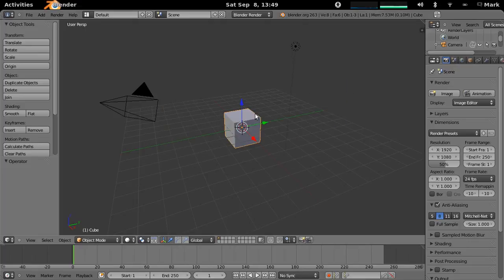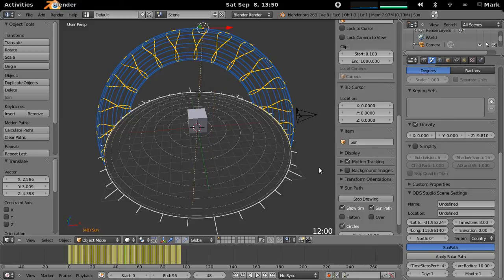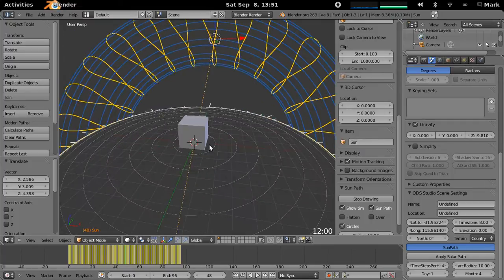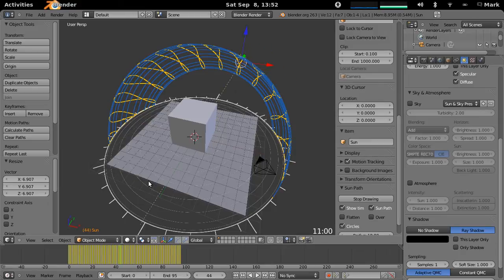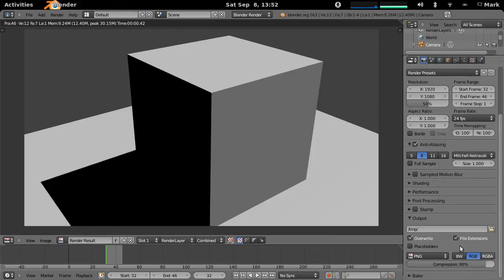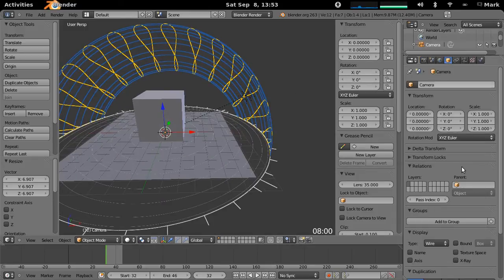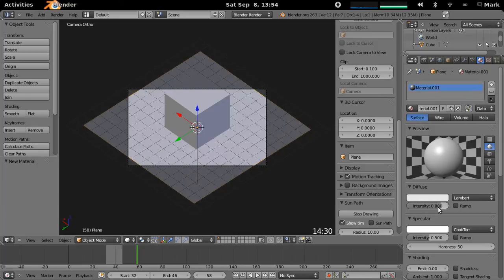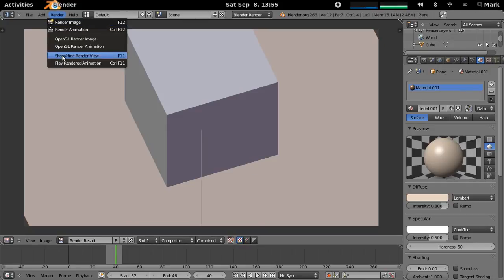Sun Path Animation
This tutorial covers how to make a shadow render using Blenders standard renderer to create accurate shadows and animations of overshadowing in Blender using the ODS Studio Sun Path module.